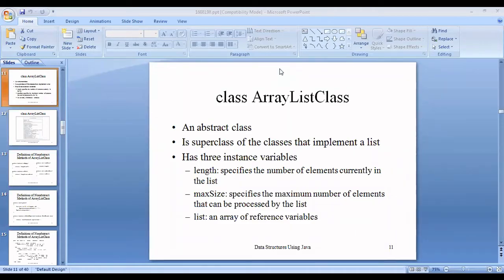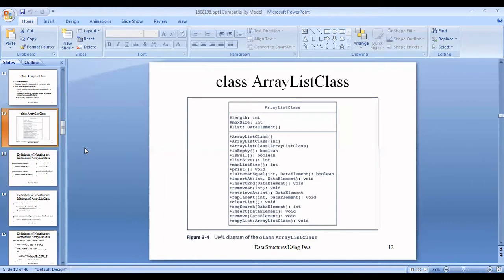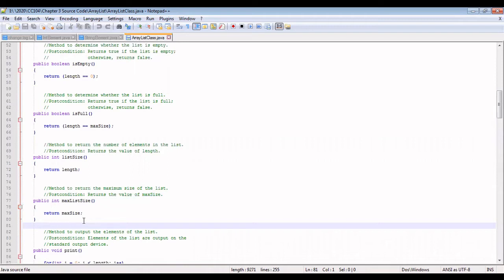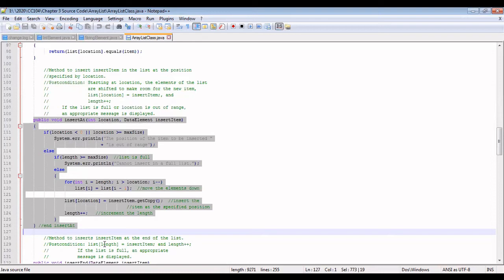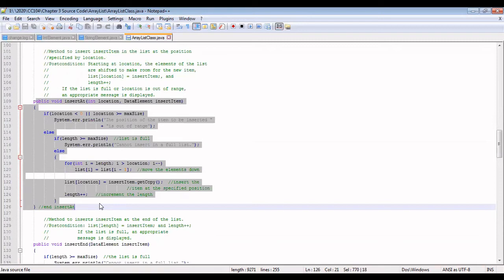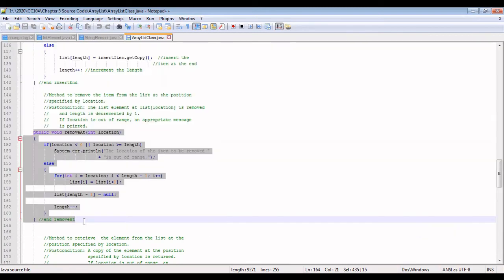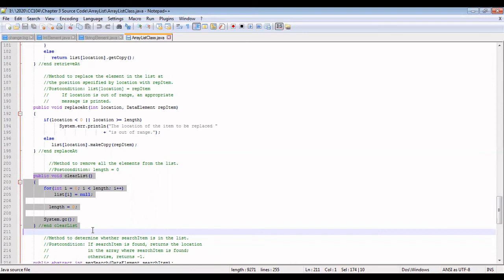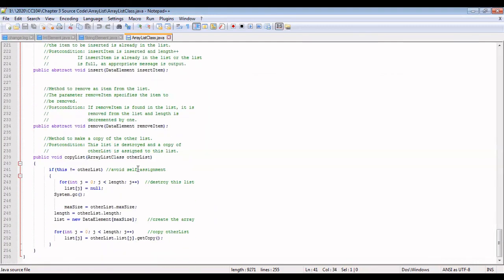How to Implement ArrayList Class in Java (3_2)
(CC104_LCV3_2)